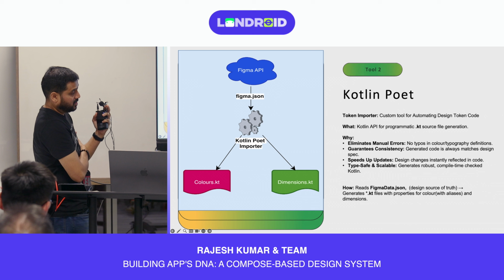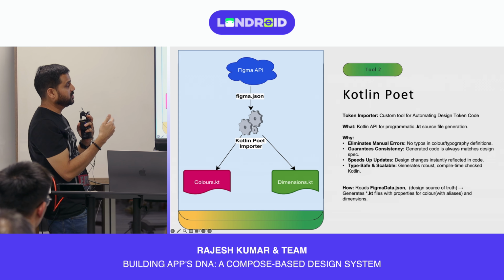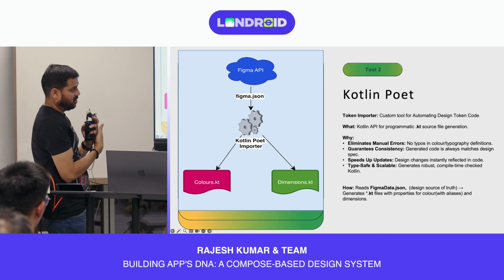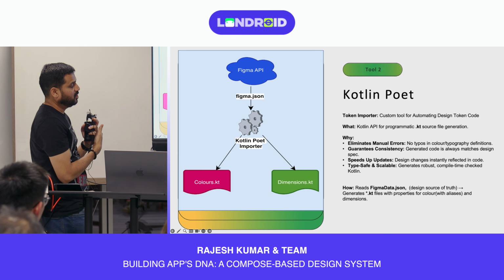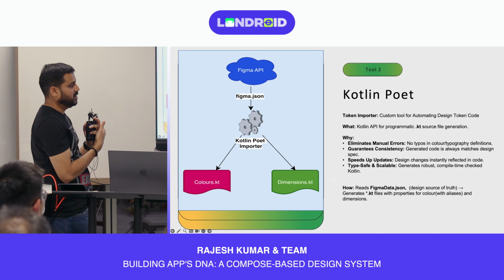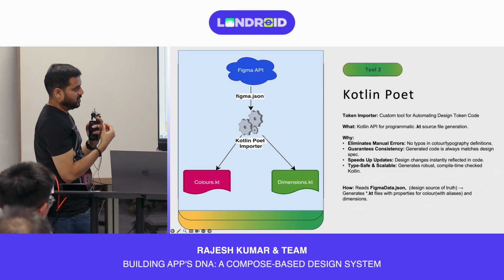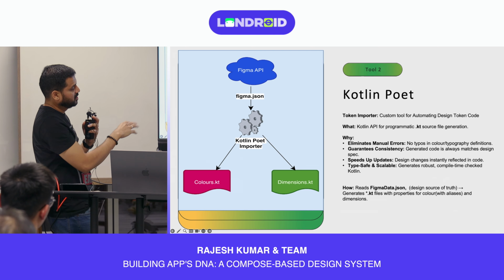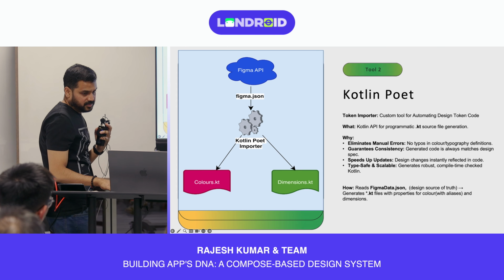Building App's DNA: A Compose-Based Design System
Rajesh Kumar & Team - Building App's DNA: A Compose-Based Design System